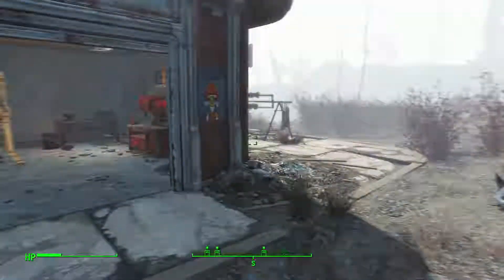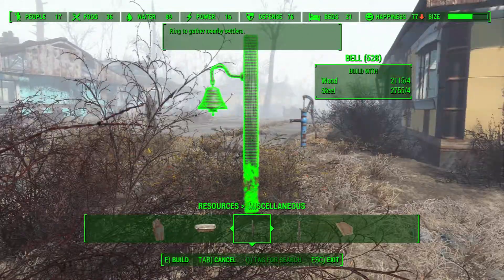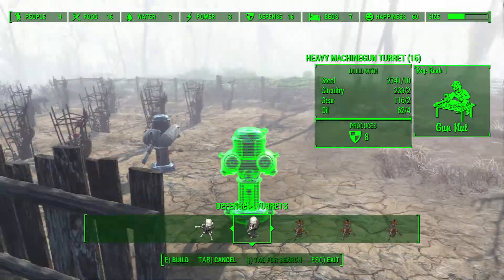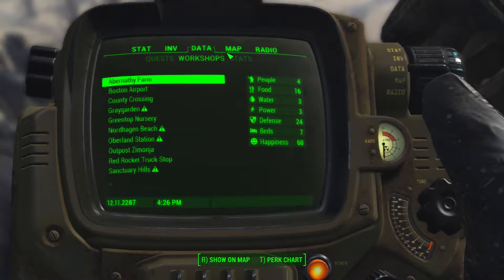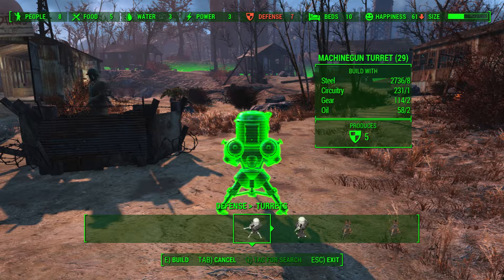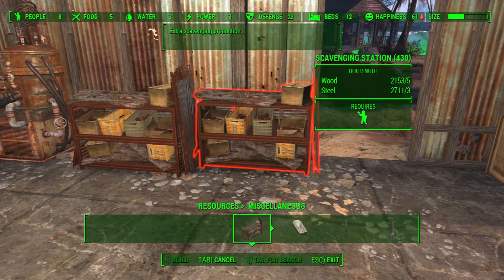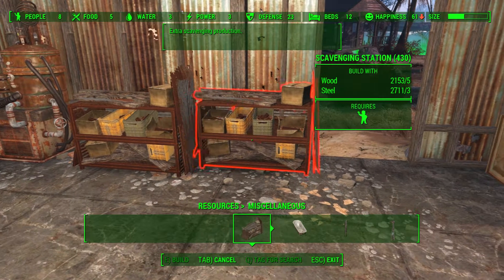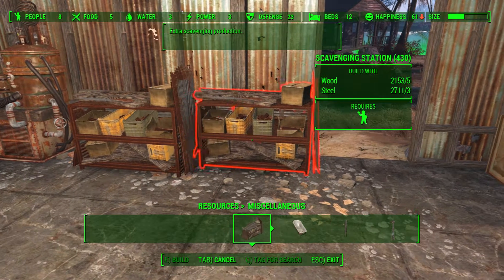Fallout 4 Blind - E51 - Settlement Building Pt 1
Fallout 4 is an action RPG set in post-apocalyptic Boston.  This is my blind playthrough of the game.  Other than what was seen in the E3 previews, everything will be a surprise!

Fallout 4 is produced by Bethesda Game Studios.  All visuals and audio belong to them.